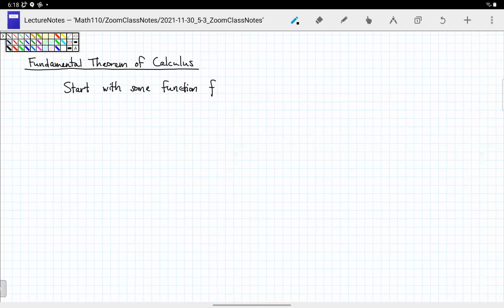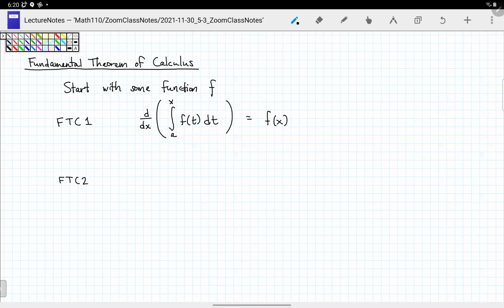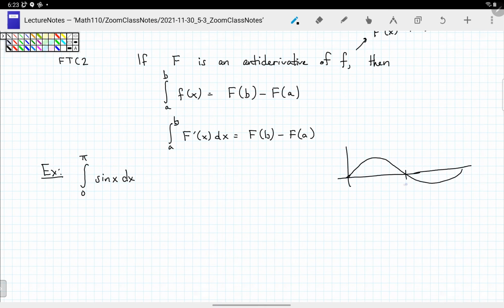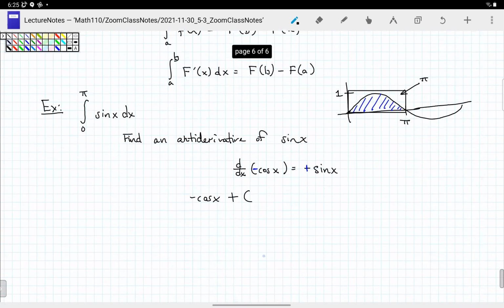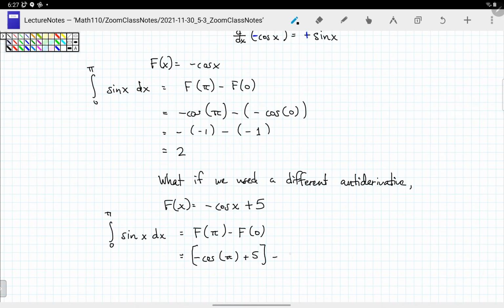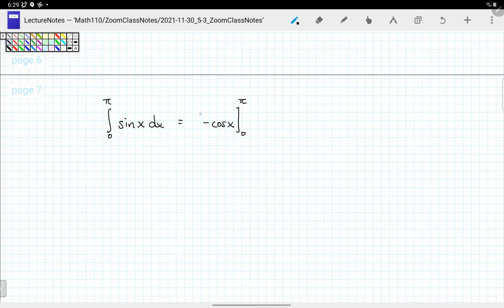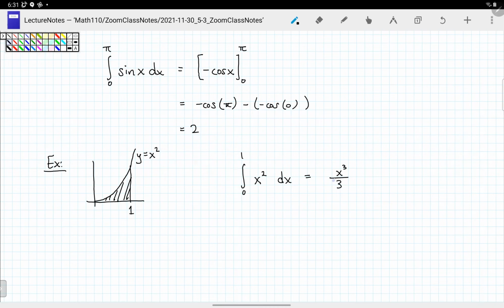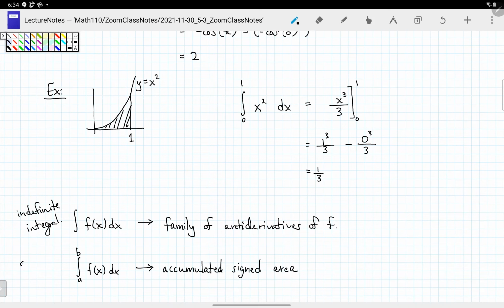Math 110A 5.3 The Fundamental Theorem of Calculus.mp4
Using the Fundamental Theorem of Calculus to calculate definite integrals